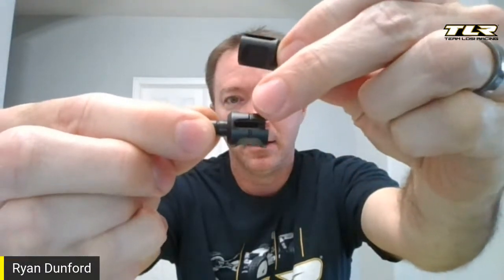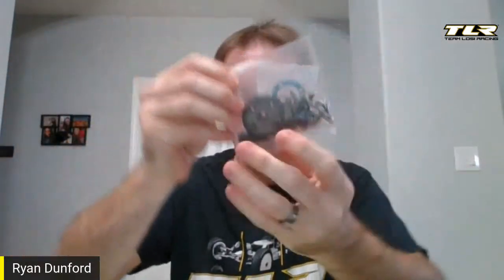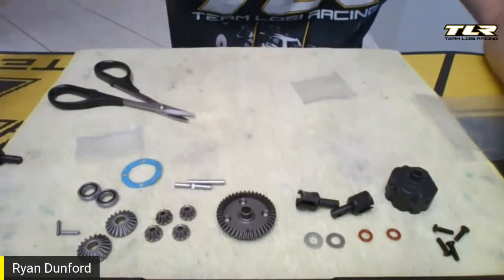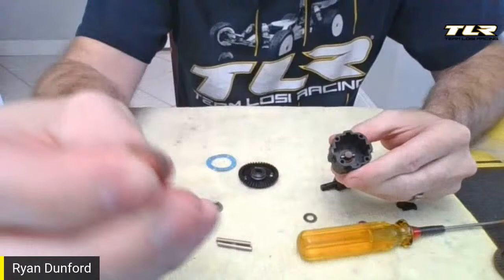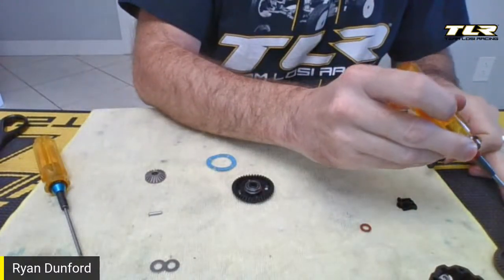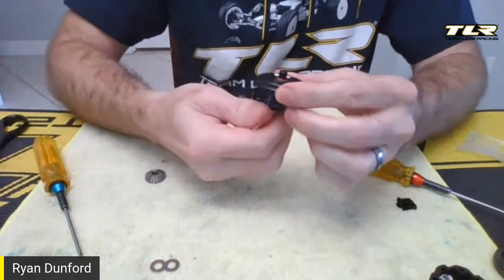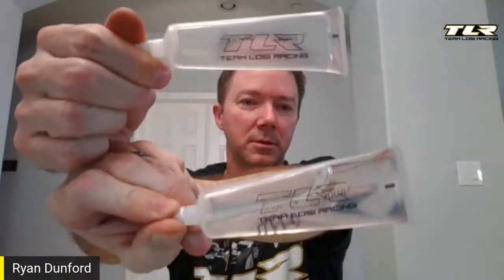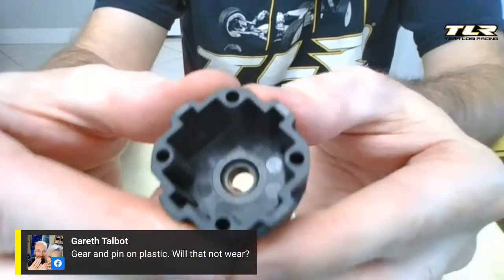8IGHT-X Elite Build Series, Differentials, Bag A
Follow along with TLR Product Developer Ryan Dunford as he builds an 8IGHT-X Elite.